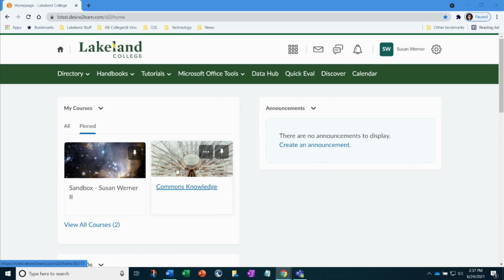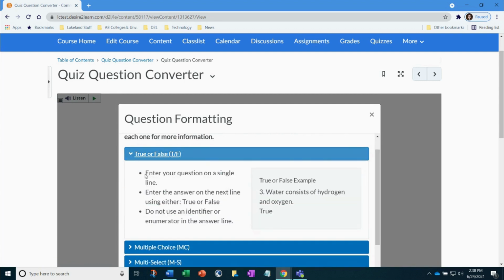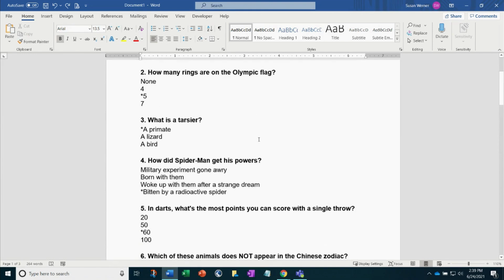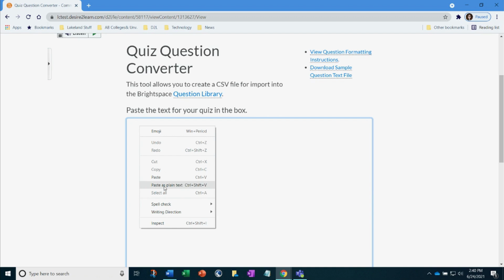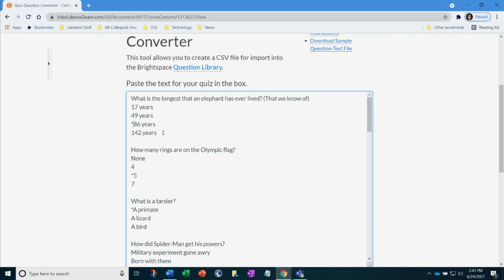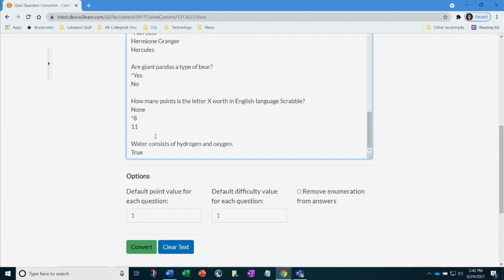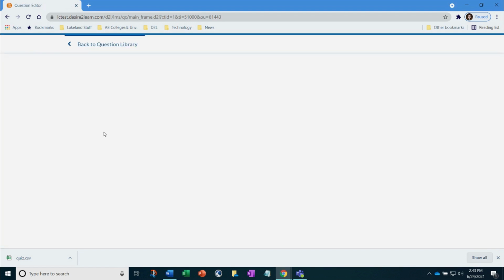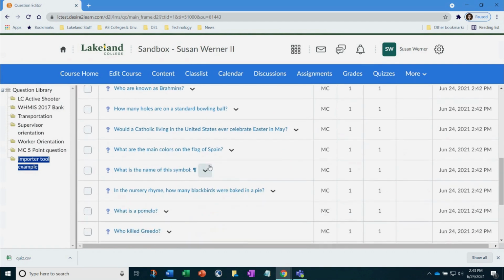D2L | Brightspace - Please save me time! Teach me how to use the Question Importer Tool.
Stop manually entering quiz questions and start saving time! This tutorial introduces the Question Importer Tool, a powerful way to bulk-upload questions from a Microsoft Word document directly into your D2L Brightspace Question Library.

What you’ll learn:

- Accessing the Tool: Where to find the Importer within the "Common's Knowledge" course.
- Formatting for Success: How to properly format Multiple Choice and True/False questions in Word using asterisks and specific line breaks so the tool recognizes your answers.
- The "No Numbering" Rule: Why removing numbers from your Word doc ensures a cleaner import.
Cleaning Your Data: Tips for removing extra spaces and handling special symbols (like % or #) that can sometimes cause import errors.
- The CSV Workflow: How to convert your text into a CSV file and upload it into a specific folder in your Question Library.
00:00 - Introduction to the Question Importer Tool
00:27 - Locating the Tool in the Common's Knowledge Course
00:54 - How to Format True/False Questions
01:31 - How to Format Multiple Choice Questions
02:03 - Why You Should Remove Question Numbering
02:27 - Copying and Pasting Content into the Importer
03:17 - Troubleshooting: Spaces, Symbols, and Spot Checks
04:13 - Converting to CSV Format
04:27 - Importing the CSV into the D2L Question Library
05:28 - Final Spot Check and Conclusion